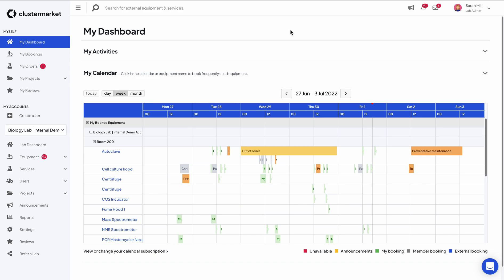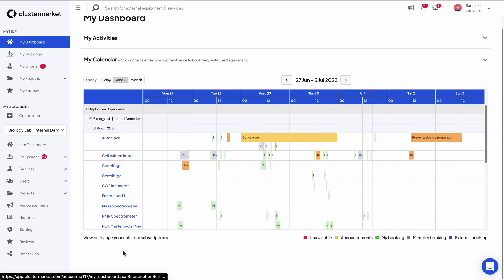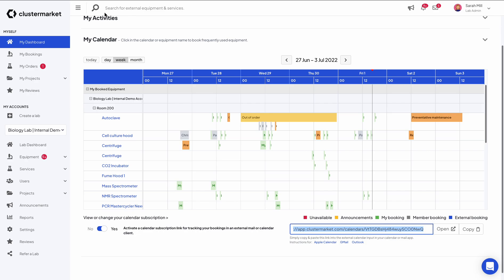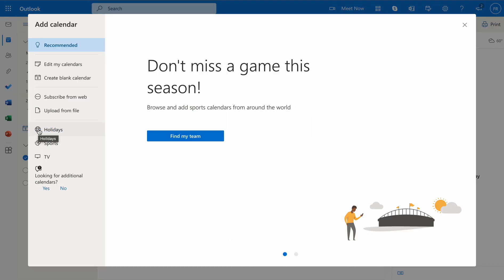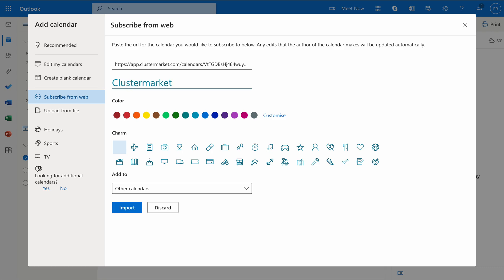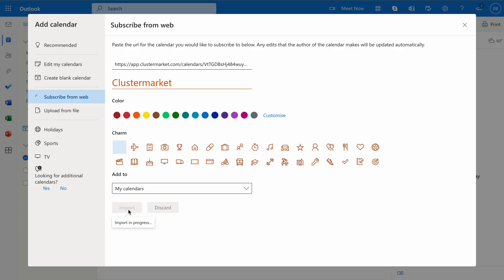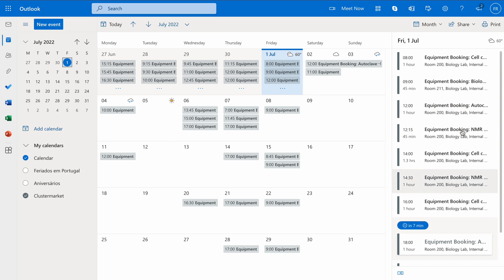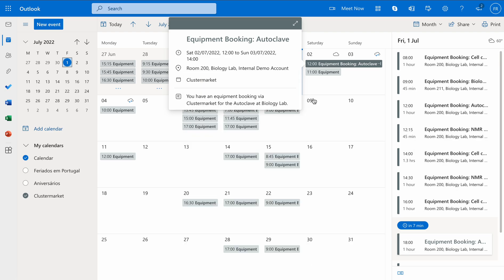Clustermarket - Synchronize bookings with Outlook Calendar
In this tutorial video, we show you how to synchronize your bookings from Clustermarket into Apple Calendar. This is particularly useful to see your booking events next to your regular meetings/calls.